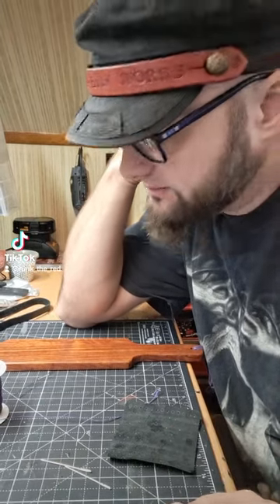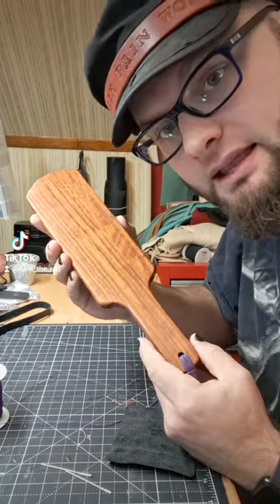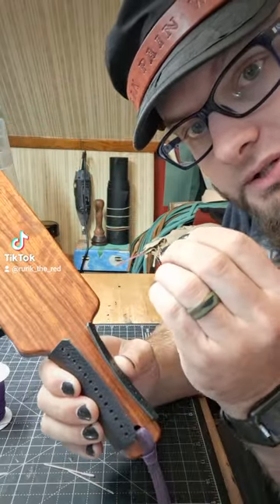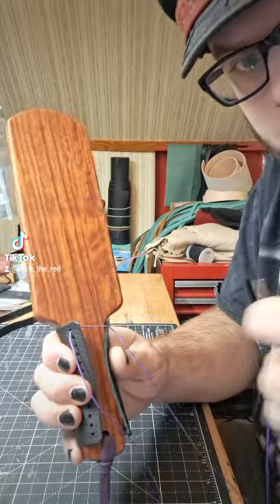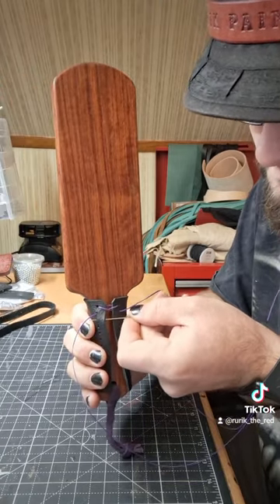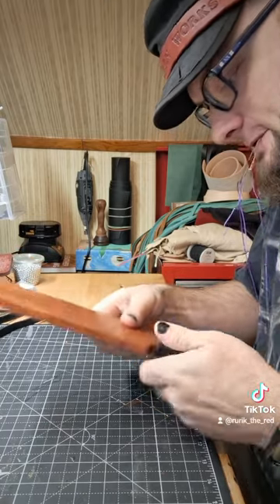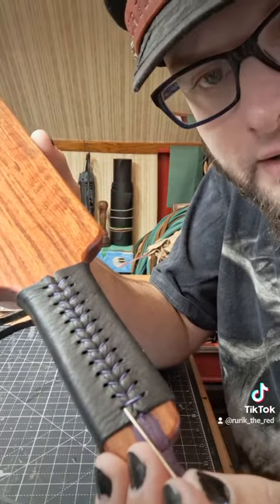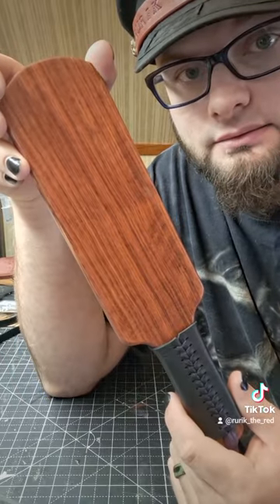short video showing how to do the baseball stitch.